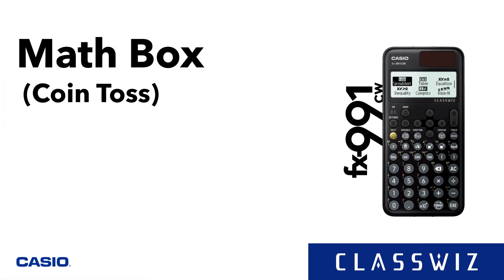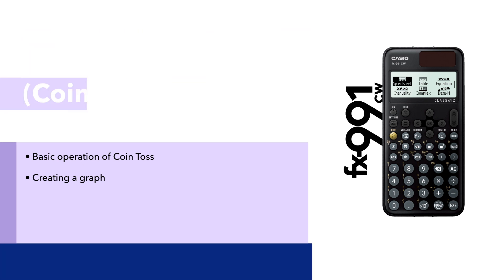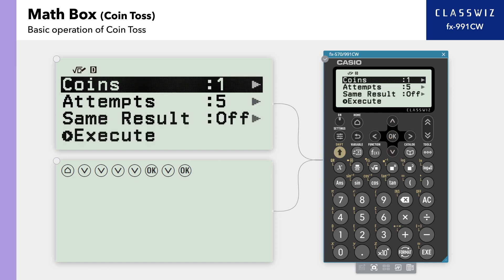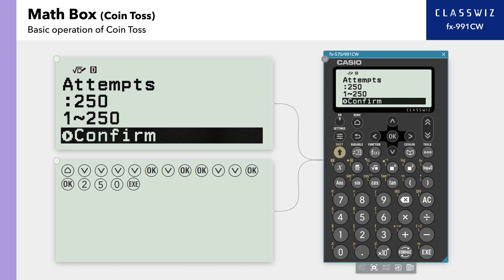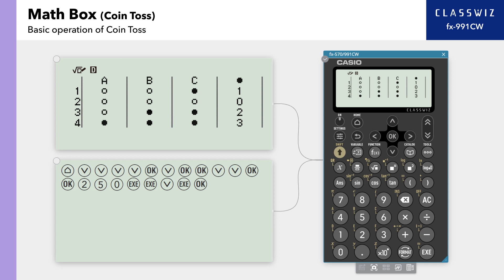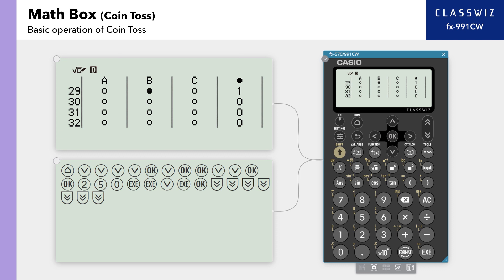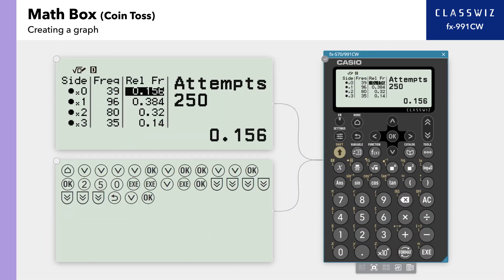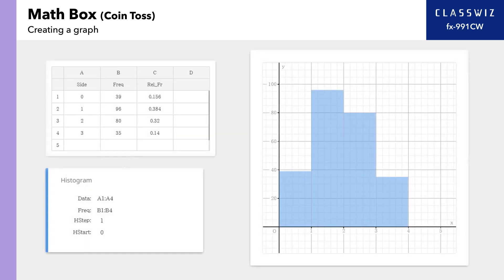ClassWiz CW Series Calculator Tutorial - Math Box(Coin Toss)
This video shows basic operation of CASIO ClassWiz CW Series for Math Box(Coin Toss).

[Compatible models] fx-82CW, fx-350CW, fx-570CW, fx-991CW